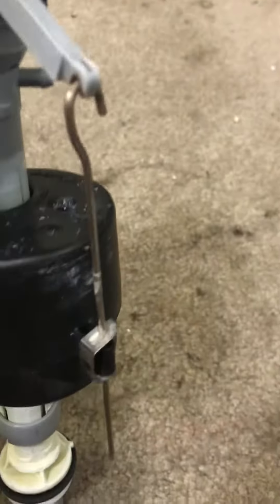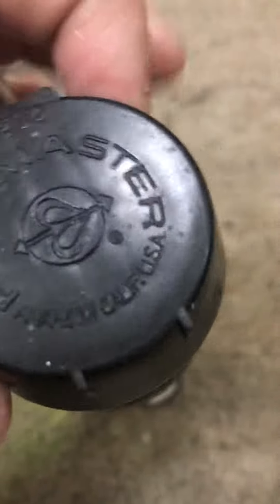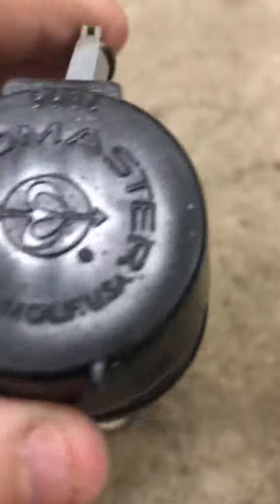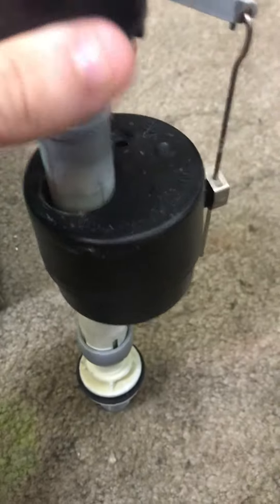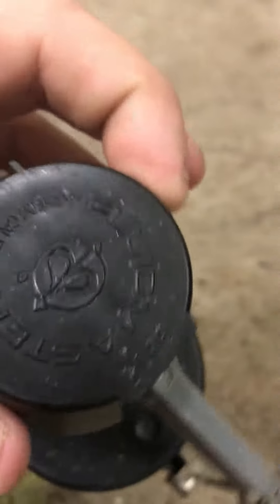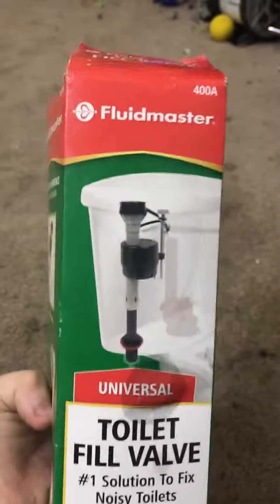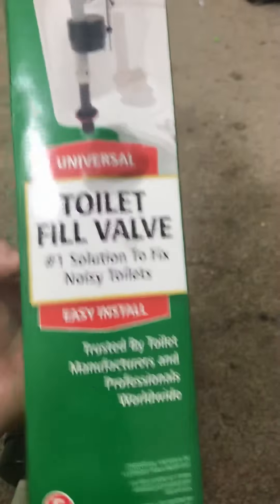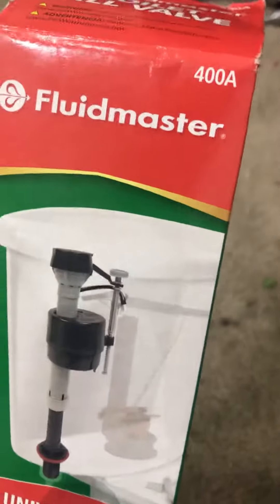Vintage fluidmaster 400A fill valve